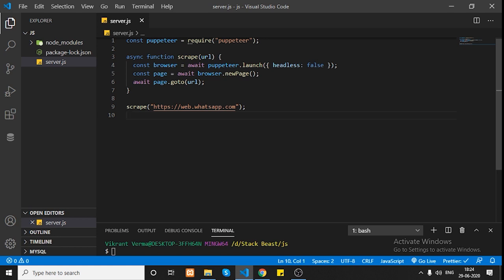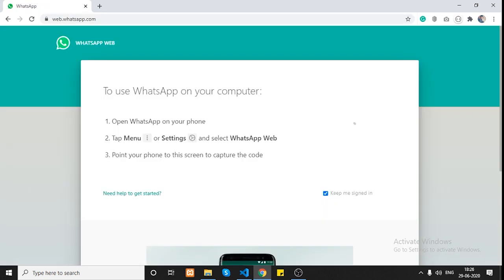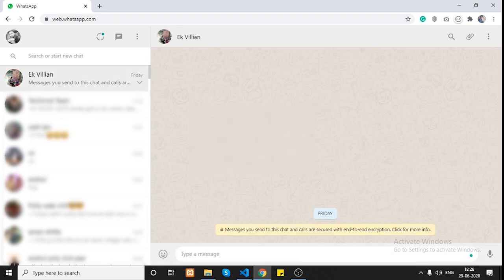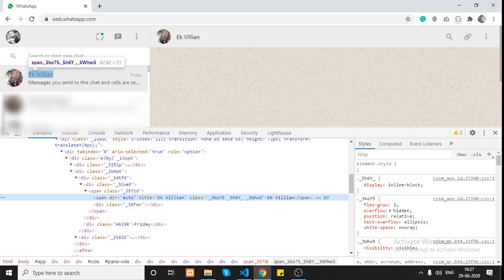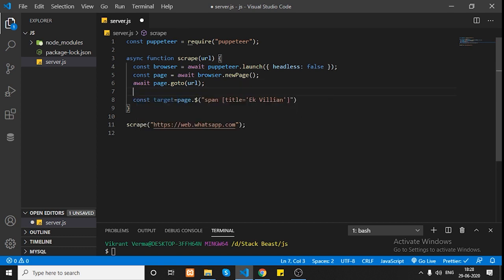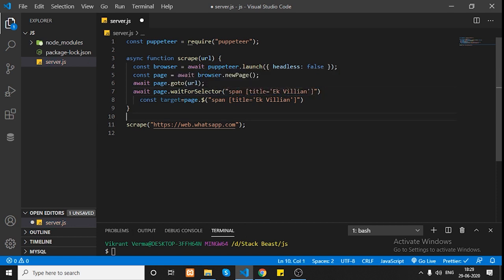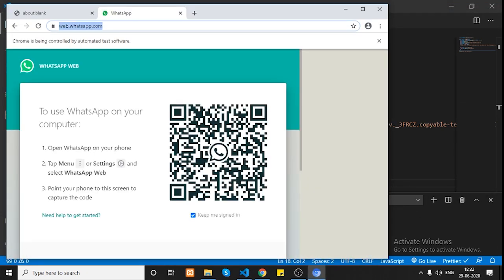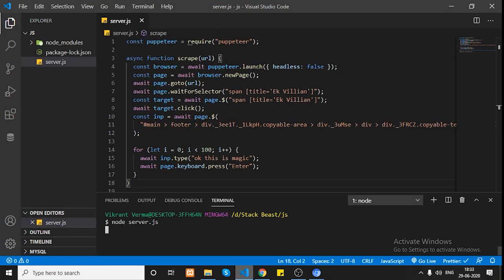Send WhatsApp Messages using javascript | Whatsapp Automation puppeteer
Sending WhatsApp Messages using javascript using node js library  puppeteer
Link of Source Code: